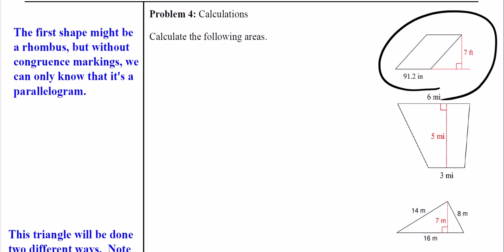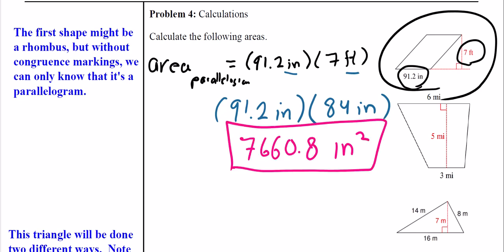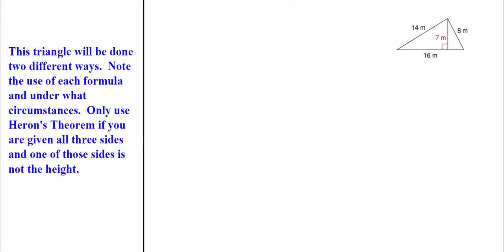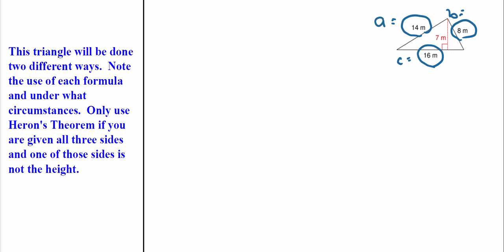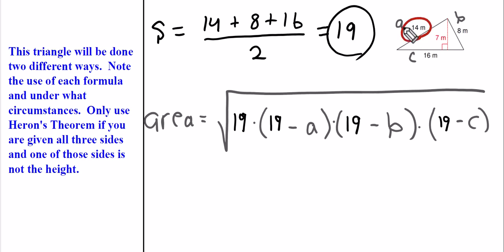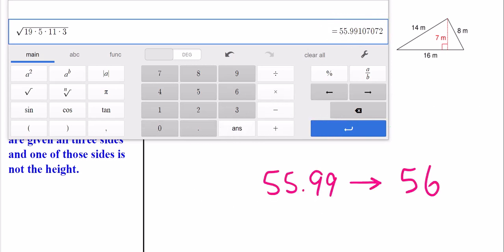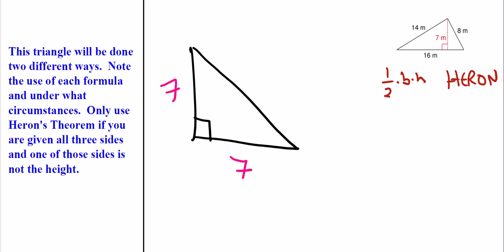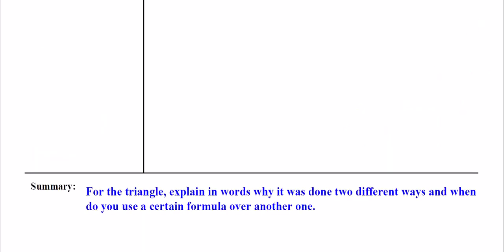Areas of Some Polygons Lecture Video Part 3